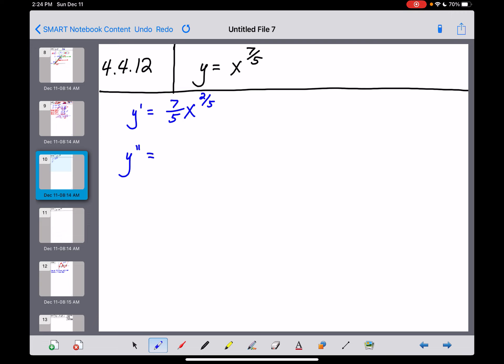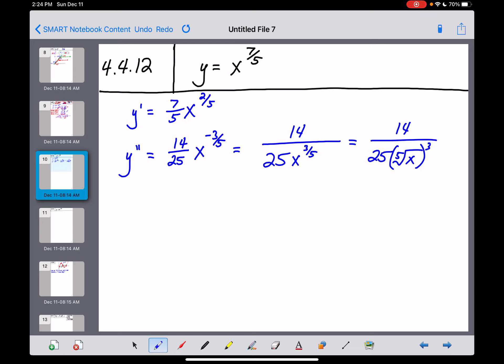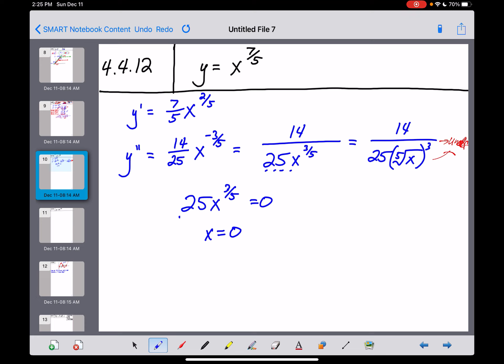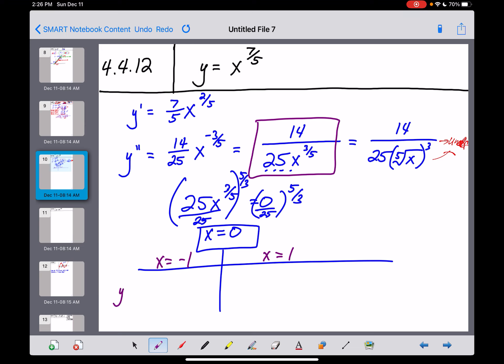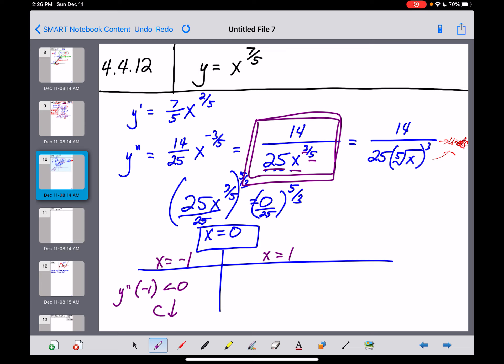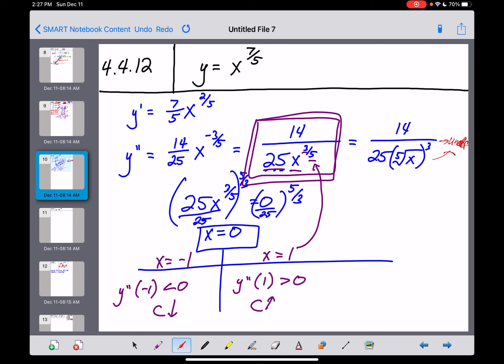AP Calc - 4.4.12